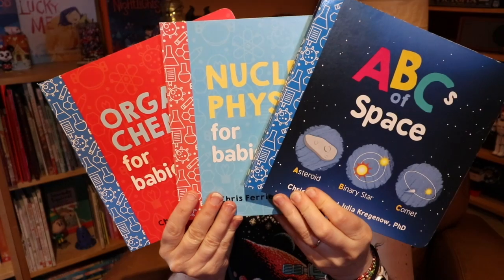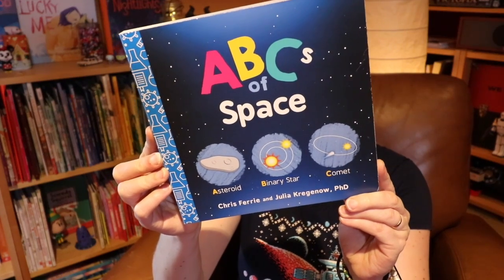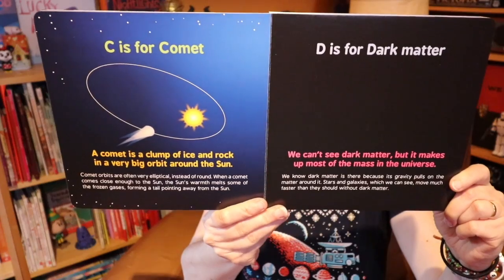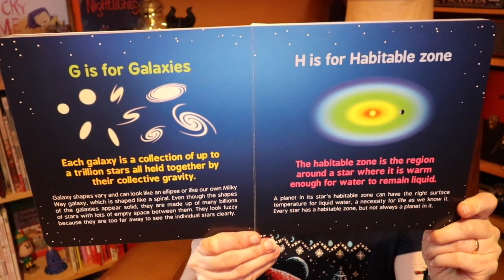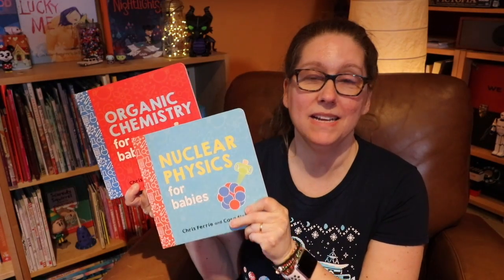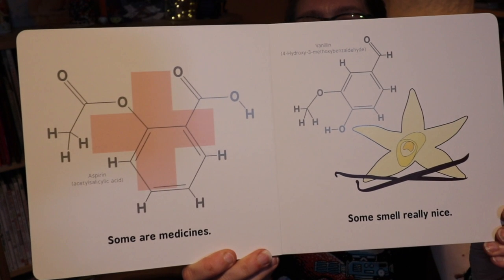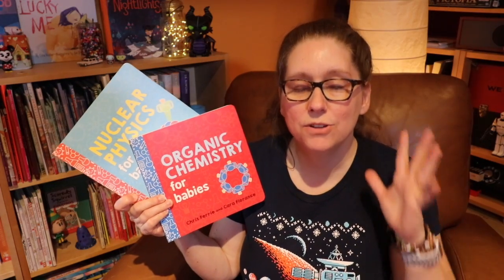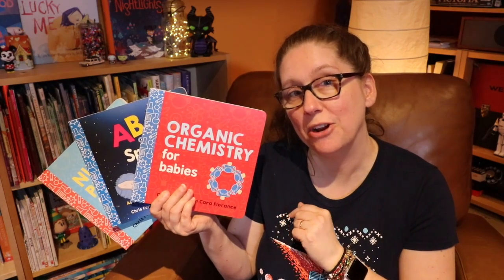Baby University: Geek Books for Babies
This week's book is the board book series, Baby University. I highlight a few like ABC's of Space, Nuclear Physics for Babies, Organic Chemistry for Babies. See why these are perfect for your kids.

ABC's of Space
Sourcebooks / Raincoast Books
By Chris Ferrie and Julia Kregenow
26 pages
age 0 to 3

Organic Chemistry for Babies
Nuclear Physics for Babies
Sourcebooks / Raincoast Books
By Chris Ferrie and Cara Florance
24 pages

Check back Wednesday for new recommendations on geek-themed books to add to your child's bookshelf.